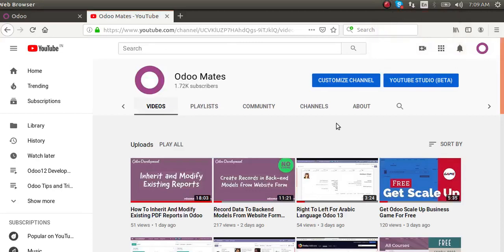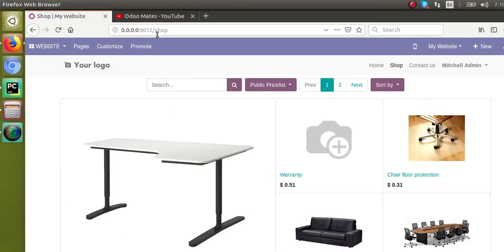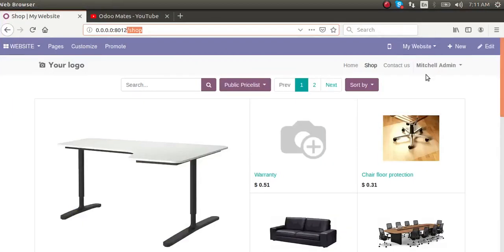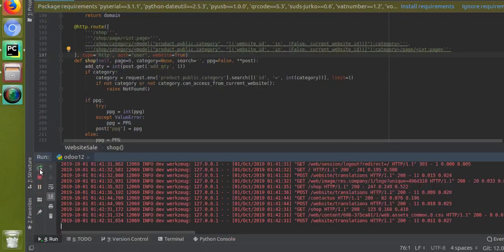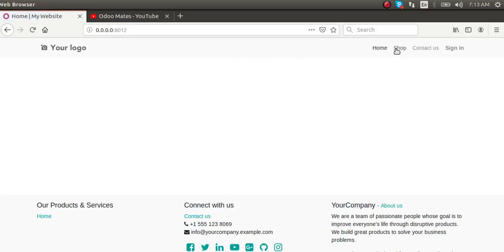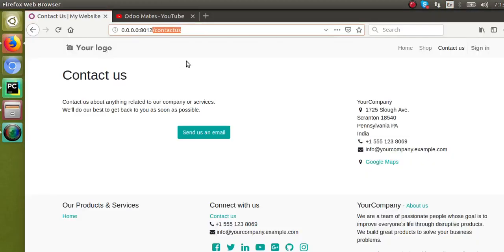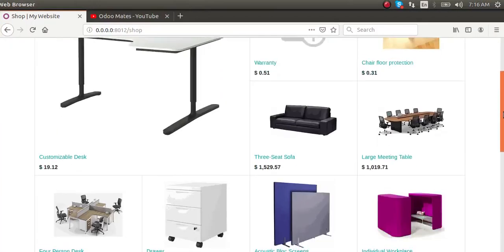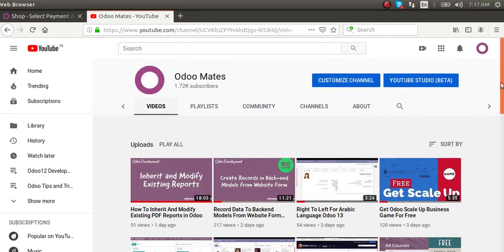Show WebPage Only For Logged in Users in Odoo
How to show website pages only for logged in users in the system in Odoo. If user access this page system will redirect the user to login page and once after the credentials are entered user will be redirected to this page.